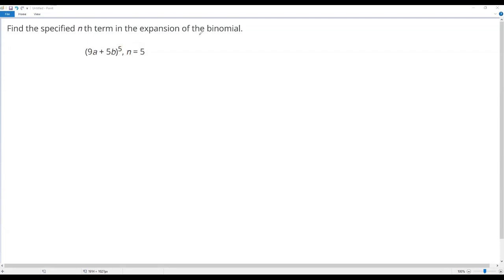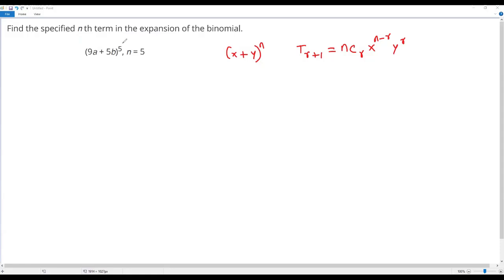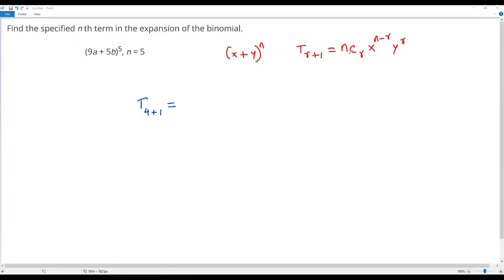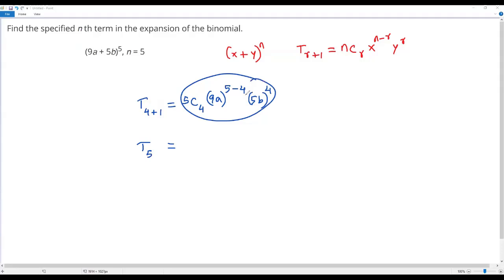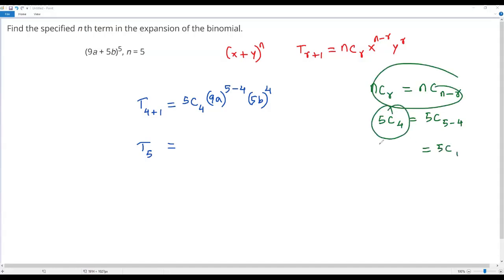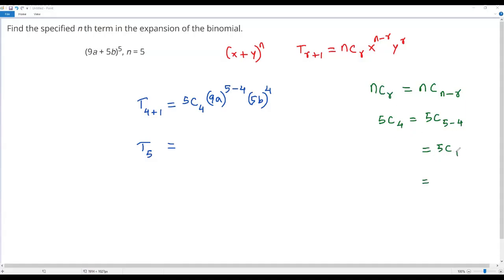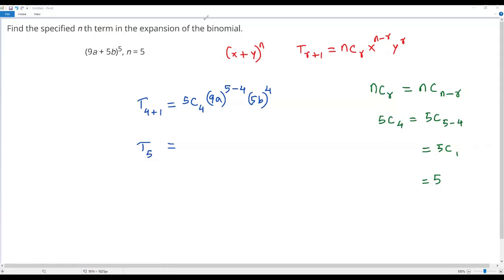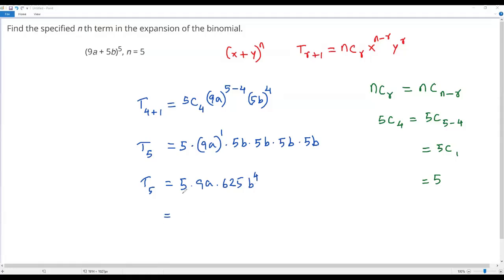Precalculus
Find the specified n th terms in the expansion of the binomial.

(9a + 5b)^5,  n = 5